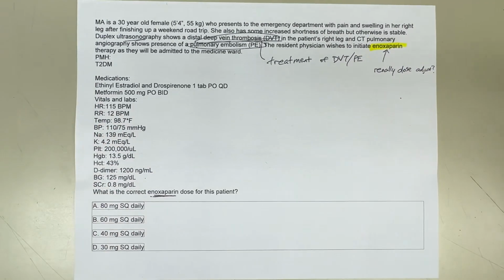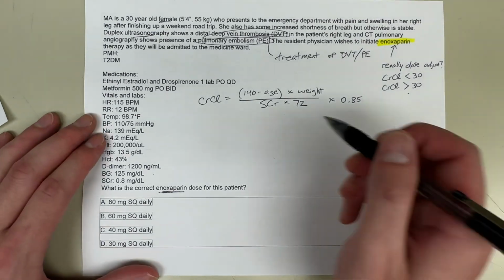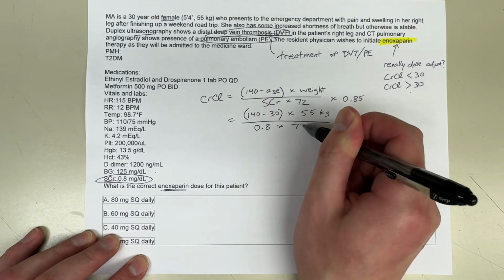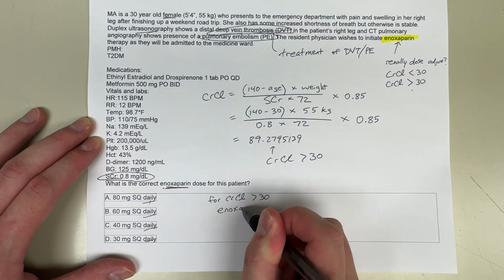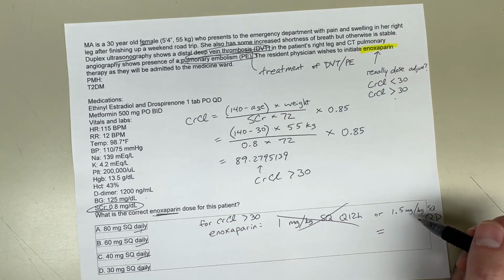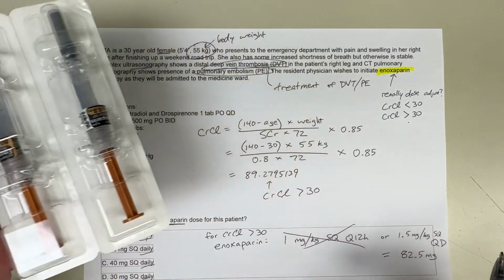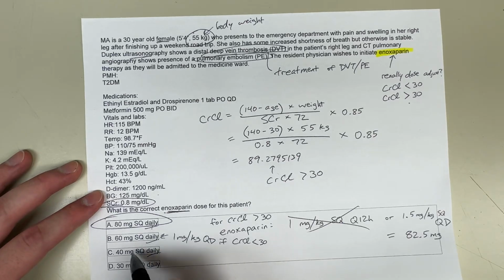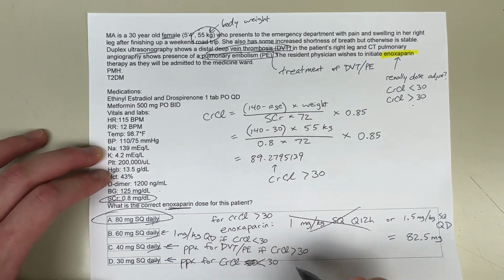Naplex Practice Question: enoxaparin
MA is a 30 year old female (5’4”, 55 kg) who presents to the emergency department with pain and swelling in her right leg after finishing up a weekend road trip. She also has some increased shortness of breath but otherwise is stable. Duplex ultrasonography shows a distal deep vein thrombosis (DVT) in the patient’s right leg and CT pulmonary angiography shows presence of a pulmonary embolism (PE). The resident physician wishes to initiate enoxaparin therapy as they will be admitted to the medicine ward.
PMH:
T2DM

Medications:
Ethinyl Estradiol and Drospirenone 1 tab PO QD
Metformin 500 mg PO BID
Vitals and labs:
HR:115 BPM
RR: 12 BPM
Temp: 98.7*F
BP: 110/75 mmHg
Na: 139 mEq/L
K: 4.2 mEq/L
Plt: 200,000/uL
Hgb: 13.5 g/dL
Hct: 43%
D-dimer: 1200 ng/mL
BG: 125 mg/dL
SCr: 0.8 mg/dL
What is the correct enoxaparin dose for this patient?
A. 80 mg SQ daily

B. 60 mg SQ daily

C. 40 mg SQ daily

D. 30 mg SQ daily

DVT is an urgent condition that can progress to a PE and subsequently death if left untreated. Patient symptoms may include unilateral swelling, redness, or tenderness and imaging such as duplex ultrasonography may be used to confirm the presence of a DVT. Factors that may increase a patient’s risk of developing a DVT include immobility, cancer, history of smoking, use of hormonal contraceptives, diabetes, and more. MA was on oral contraceptives so unless a specific other factor was identified for the DVT, alternative contraception should be likely undertaken. DVT pharmacological treatment options include the use of direct oral anticoagulants, vitamin K antagonists, unfractionated heparin, or low molecular weight heparins.
Enoxaparin is a low molecular weight heparin used for the prevention and treatment of DVT. It’s given subcutaneously and requires renal dose adjustments depending on the patient’s creatinine clearance (CrCl). Enoxaparin is contraindicated in patients with active bleeding and a history of or active heparin-induced thrombocytopenia (HIT). Monitor patient hemoglobin, platelet count, and hematocrit throughout treatment as well as signs and symptoms of bleeding.
To determine this patient’s enoxaparin dose, their CrCl should be calculated.
Begin by finding the patient’s ideal body weight (IBW).
IBW (for women) = 45.5 + (2.3 x inches over 5 feet)
IBW = 45.5 + (2.3 x 4)
IBW = 54.7 kg
MA's actual body weight and ideal are essentially the same. Use the IBW to calculate the patient’s CrCl with the Cockcroft-Gault equation.
CrCl =     (140-age) x weight in kg)
x 0.85 if female
                    (SCr in mg/dL x 72)
CrCl =      (140-30) x 54.7)
x 0.85
                       (0.8 x 72)
CrCl = 88.79 mL/min
Answer A is correct. The recommended enoxaparin dose for DVT treatment in patients with a CrCl greater than or equal to 30 mL/min is 1 mg/kg SQ Q12H or 1.5 mg/kg SQ QD. 1.5mg X 54.7kg = 82mg. Therefore the closest syringe that matches this would be 80mg. The FDA-label specifies this dose is for inpatients requiring treatment but off-label this is sometimes used to allow once dose daily.
Answer B is incorrect. 1 mg/kg SQ QD is the recommended enoxaparin dose for DVT treatment in patients with a CrCl less than 30 mL/min. The closest syringe available to this is the 60mg syringe. However this patient's renal function is excellent so 60mg SQ BID would be most appropriate.
Answer C is incorrect. 40 mg SQ QD is the recommended enoxaparin dose for DVT prophylaxis in patients with a CrCl greater than or equal to 30 mL/min. Our patient requires active treatment.
Answer D is incorrect. 30 mg SQ QD is the recommended enoxaparin dose for DVT prophylaxis in patients with a CrCl less than 30 mL/min. Our patient requires active treatment.
Brand/Generics covered: Enoxaparin (Lovenox), Ethinyl Estradiol and Drospirenone (Yasmin), Metformin (Glucophage)